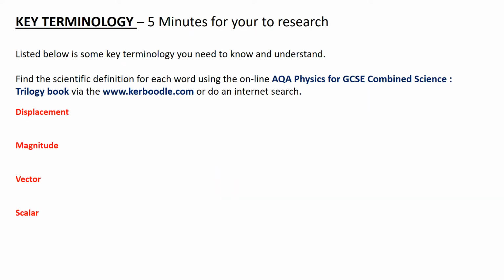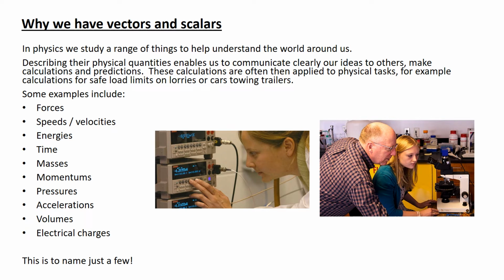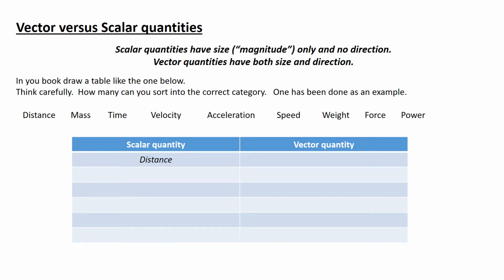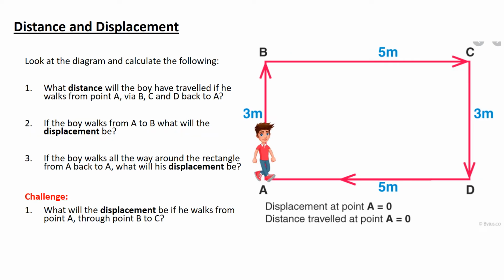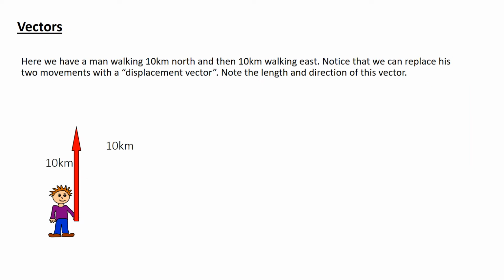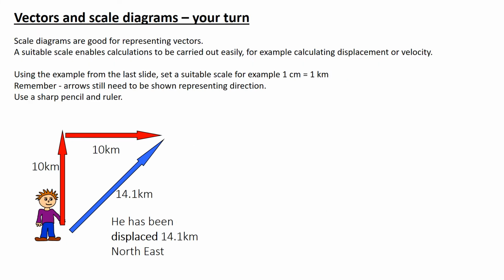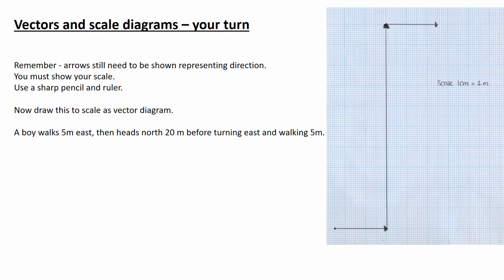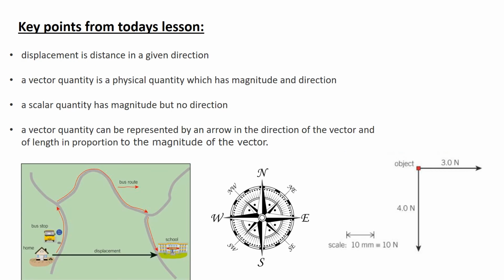Knole Academy | Science | AR Lesson 1 Year 10 | Week 3 | Scalars and Vectors